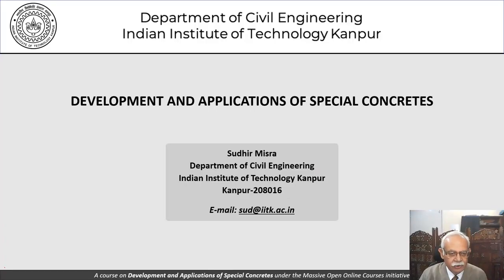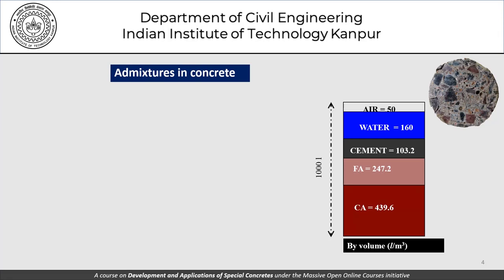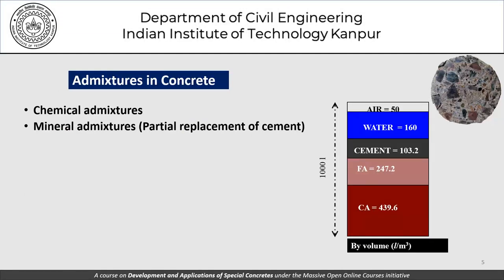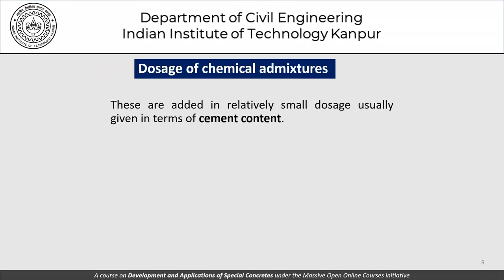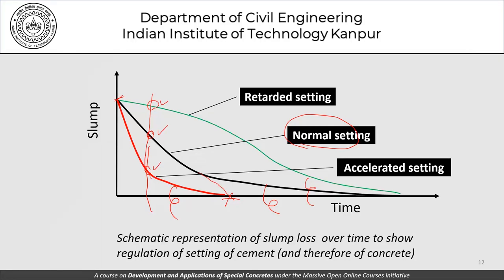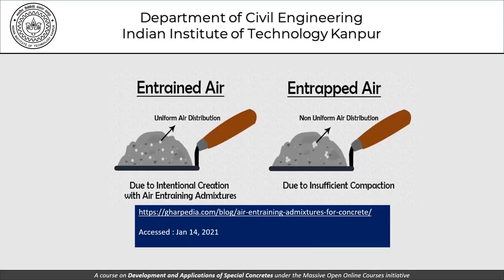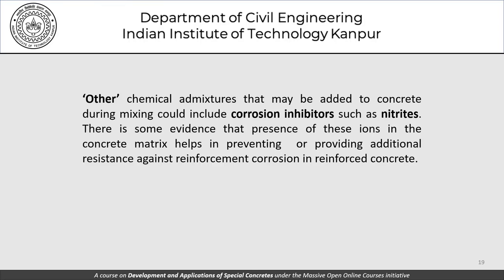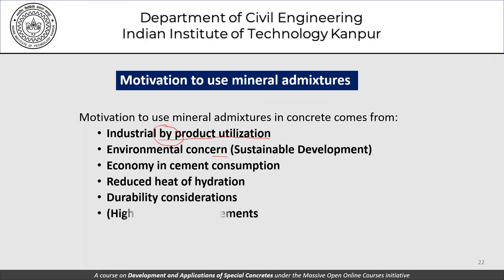noc21-ce19-lec09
chemical admixture: principle, types and dosage, accelerator and retarder, mechanism of water reducing agents, air entraining admixtures, mechanism of mineral admixtures action, dosage and efficiency of mineral admixtures